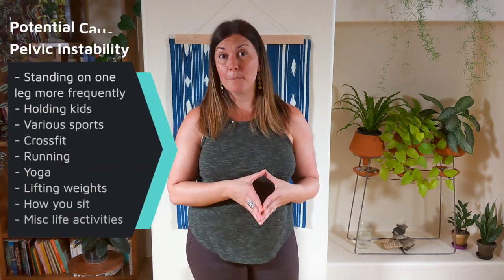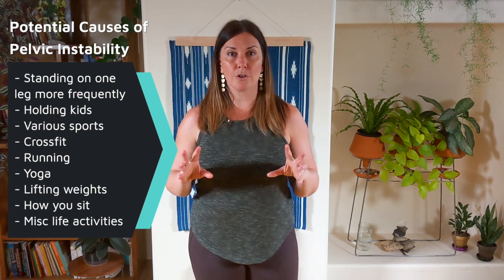Low Back Pain, SI Joint & Hip Pain - Pelvic Instability and Glute Inhibition, Root Cause?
// VIDEO DESCRIPTION //

Back pain, specifically low back pain, is the #1 pain complaint in the world.

Back pain is the most common complaint that family physicians hear aside from the common cold. Why is back pain so prevalent?

Your brain would rather you be in pain than dead. When you get a pain signal, it’s not your body annoying you or trying to stop you from living a full life. Pain is a sign that you’re in danger, or at least - that your brain thinks you’re in danger.

Why would your brain think you’re in danger?

One of your body’s primary jobs is to assess threats that could shorten or end your life, and one of the most dangerous scenarios we can encounter is a loss of communication between the brain and body. The brain communicates with the body via the spinal cord, or central nervous system (CNS). Aka, your SPINE.

Any potential threat to your spine will get rushed to the front of the line for priority consideration by your brain. And what is your brain’s job at that point? To get your attention. What gets your attention more than anything else? PAIN.

But just because you have back pain doesn’t mean anything is actually “wrong” with your spine. Your brain has simply detected that there is a danger somewhere to your spine and CNS.

That danger could be as far away as the bottom of your foot or the ball of your big toe, or as close as to the spine as the gluteus medius muscle, which may not be activating anymore.

Whatever the exact reason, your brain has detected pelvic or hip instability, and while your body is amazing at compensating...it can only compensate for so long. Eventually, it can’t compensate anymore and that’s usually when you get a pain signal.

You have more nociceptors (threat detectors) in your low back than anywhere else in your body. No wonder low back pain is so prevalent! But just because those nociceptors are abundant there doesn’t mean that area is the problem.

Most people, when they experience low back or hip pain, dig into their back muscles or their glutes, have a massage therapist get in there and try to loosen things up or sit on a ball or foam roller hoping to ease the tightness and pain in that region.

But going to your low back or glute tissue expecting long term relief is like blaming the firemen trying to put out a fire. If you aim the firehose at the firemen instead of the burning building, the very people trying to save your life won’t be able to help you anymore and you likely won’t have a house to come back to.

In the case of low back pain, you can’t blame your low back or hip muscles; instead, you need to find the root cause and figure out why your pelvis, hip or spine became unstable and stabilize it. When you do that you won’t need your low back and glute muscles to tighten up to stabilize your spine, and the pain signal will go away.

The primary reason your pelvis becomes unstable is due to imbalances that build up in your legs over many years of being human. Like a tree that needs strong stable roots in order to stand free and tall (and able to bend in the wind instead of break) your spine needs strong rooted legs that the pelvis can sit atop, and from there the spine can flow and move with freedom, unthreatened.